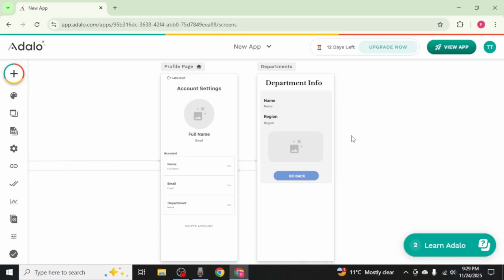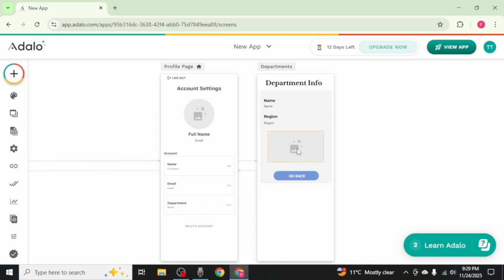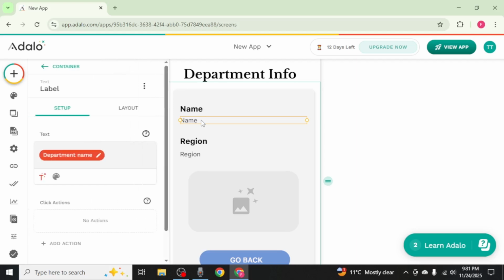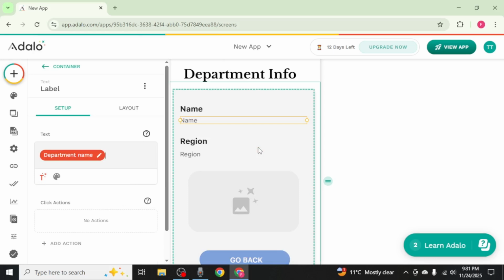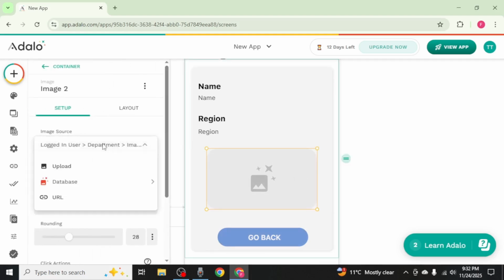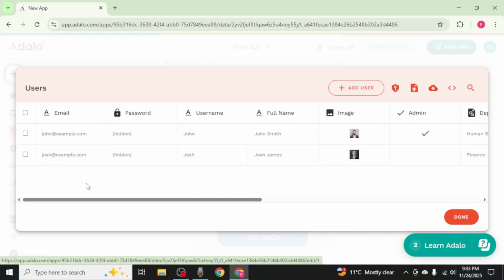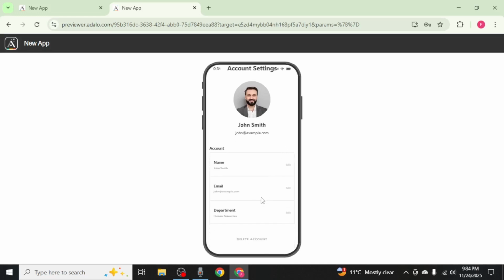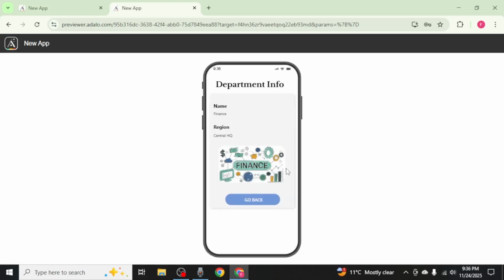How to SHOW RELATED RECORDS on a DETAIL SCREEN in Adalo (Step by Step)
This guide explains how to show related records on a detail screen in Adalo so connected data is displayed clearly within your app. Please consider liking the video and letting us know if you have any comments, ideas or questions, we really appreciate any feedback! We have plenty of other tutorials on our channel so come and see if we can help you with anything else :)